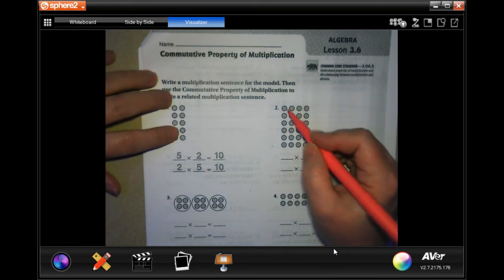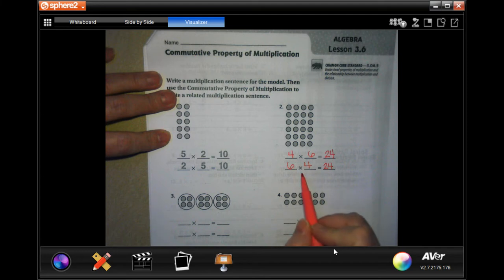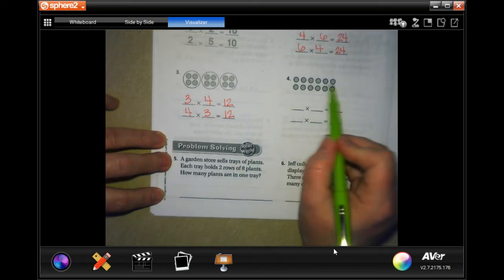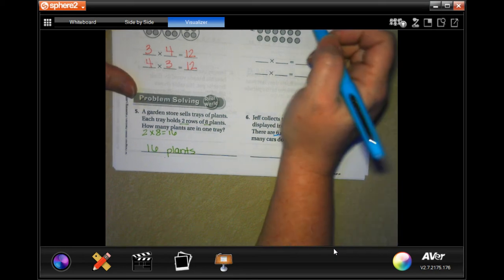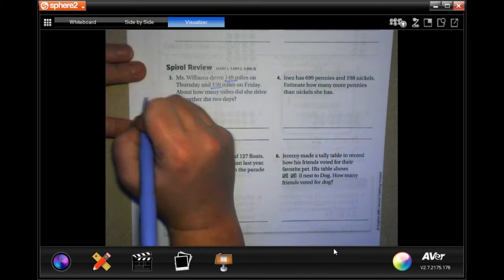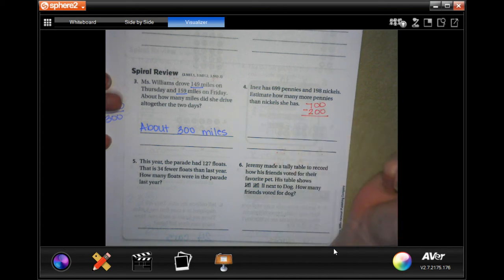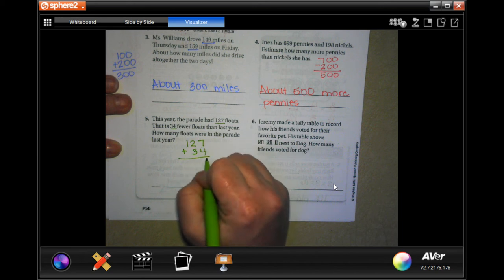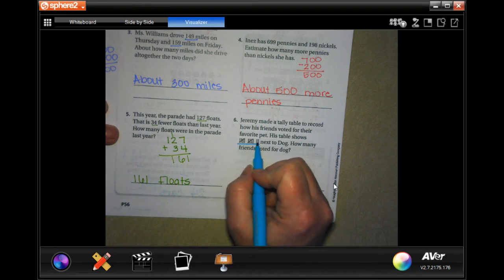3rd Grade 3.6